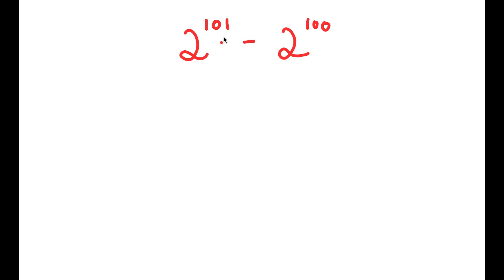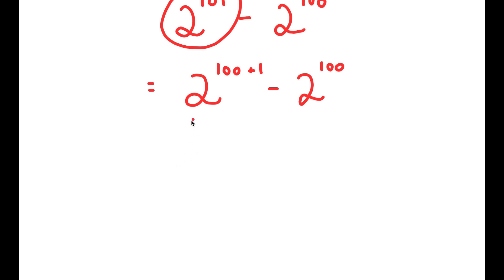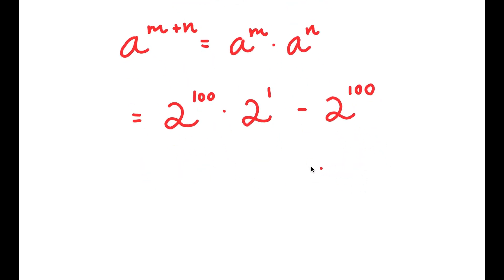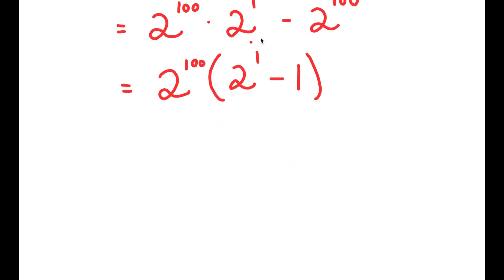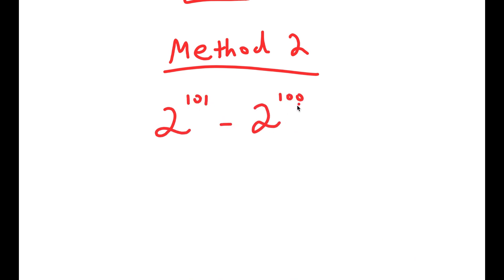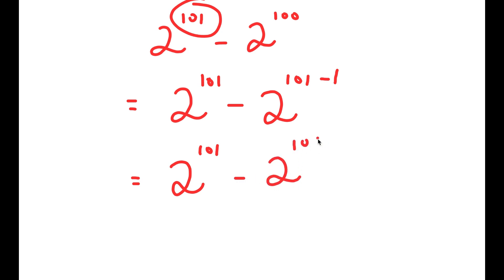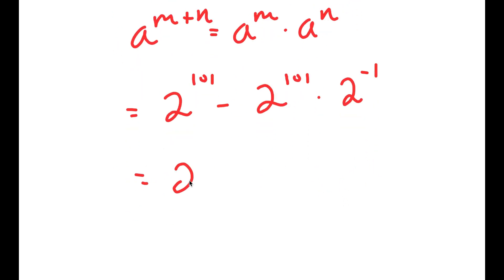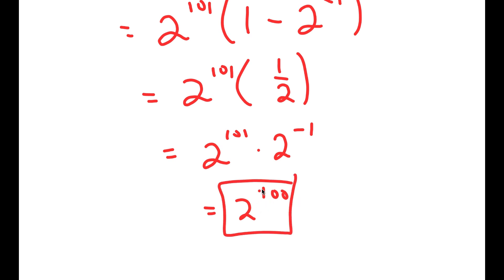A Nice Algebra Problem | Can you solve this ? | Math Olympiad